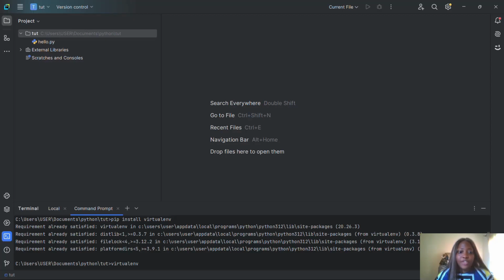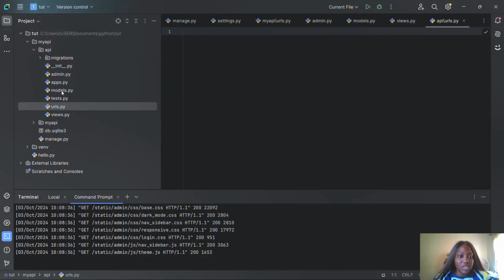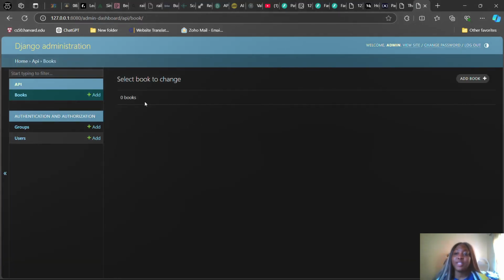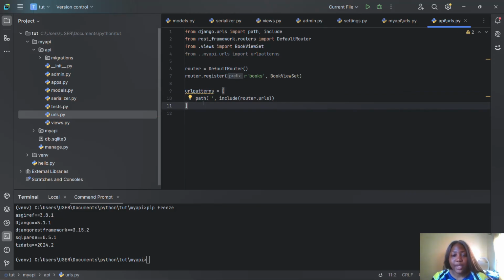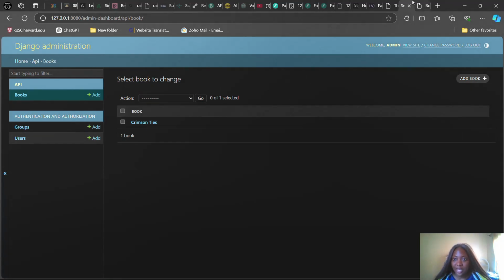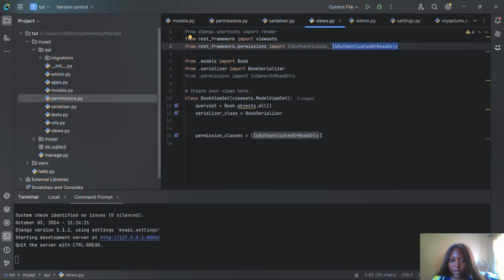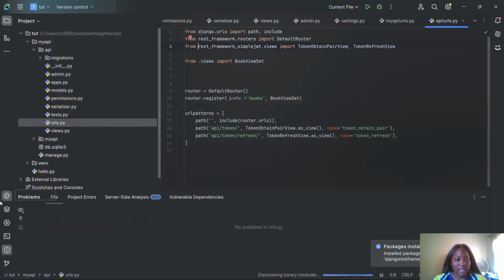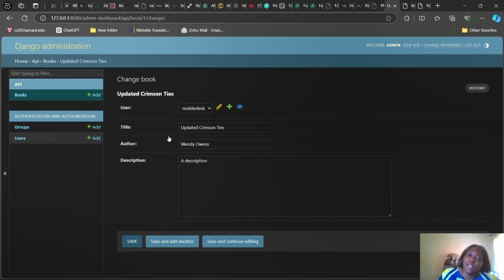Django Rest Framework in Python | Everything Python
00:00 - Introduction to the session on Django REST APIs.
00:10 - Explanation of what APIs and RESTful APIs are.
00:27 - Importance of understanding Django and Python for API development.
01:02 - Setting up the coding environment and code editor.
01:34 - Overview of API functionalities like GET, POST, DELETE.
02:57 - Creating a virtual environment for the Django project.
04:07 - Installing Django and Django REST framework packages.
05:02 - Creating a new Django project named "my API."
07:03 - Creating a superuser for the Django admin interface.
09:20 - Introduction to model creation for a book management system.
12:03 - Registering the book model in the Django admin.
15:08 - Adding a string representation method to the book model.
18:58 - Creating a serializer for the book model to handle JSON.
19:57 - Setting up views using view sets for easier API management.
22:10 - Configuring URL routing for the API endpoints.
22:33 - Roots will be domain slash API, customizable for version control.
24:06 - Import OS to define directory structure for the project.
25:04 - Update installed apps to include the REST framework for functionality.
26:10 - Define routing to fetch and list books from the database.
27:11 - Create, update, and delete functionalities for book entries in the dashboard.
29:02 - Implement authentication to restrict actions to logged-in users only.
30:01 - Use REST permissions to ensure users are authenticated for actions.
32:10 - Update model to associate books with the user who created them.
34:11 - Create custom permissions to allow only the owner to edit their books.
38:31 - Install Simple JWT for token-based authentication in the project.
41:24 - Set up token obtain and refresh views for user authentication.
43:35 - Use Postman to test API requests and manage authentication tokens.
46:14 - Implement authorization headers for secure API requests with tokens.
49:57 - Discuss integrating authentication into other projects like React or mobile apps.